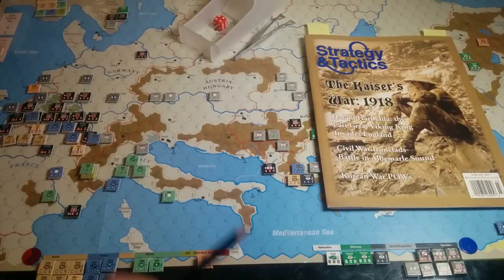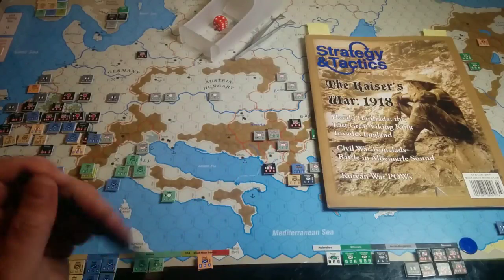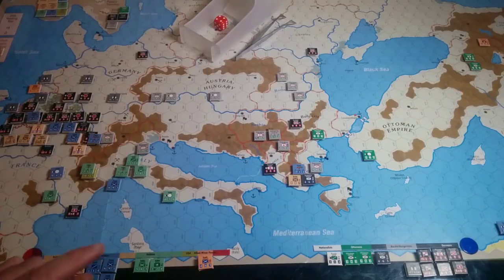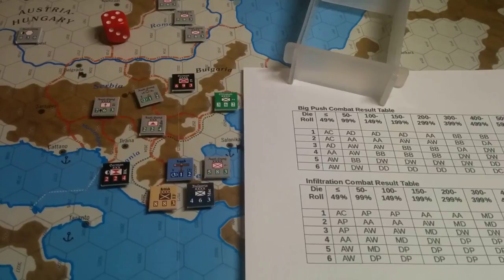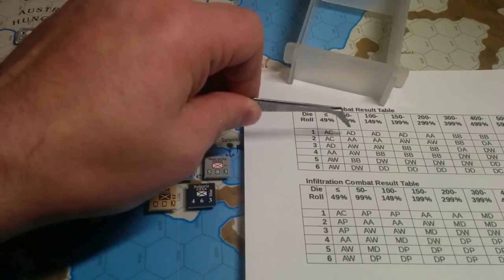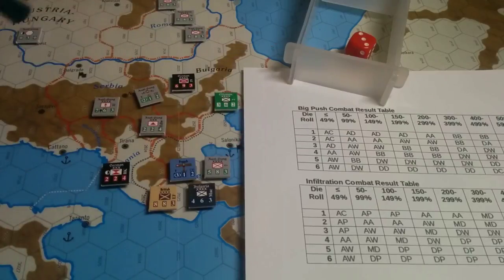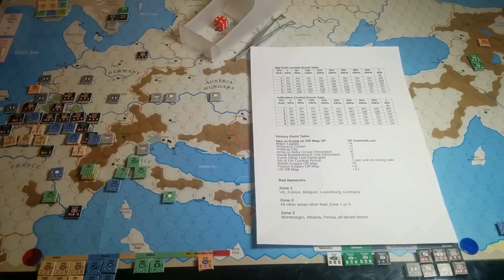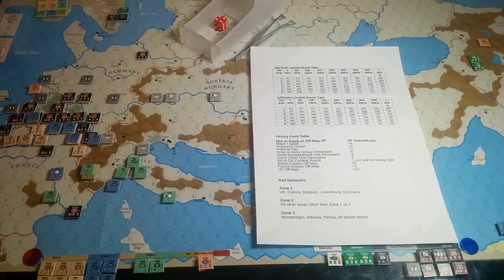Quick Look At: The Kaisers War: 1918-1919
From Strategy & Tactics magazine #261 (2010).
The Kaisers War is a two player (but soloable) WW1 game which looks at the last year of the war and (if played further) what would/could have happened if the war have continued into 1919.

Definitely my favourite part of this game is the unpredictability from the Combat Results Table. It's not just miss/hit/dead it has times when the dice roll means it can all backfire.